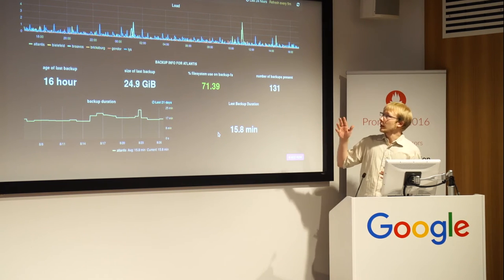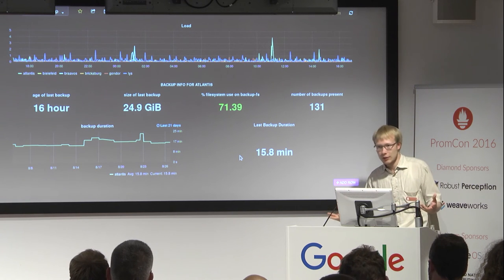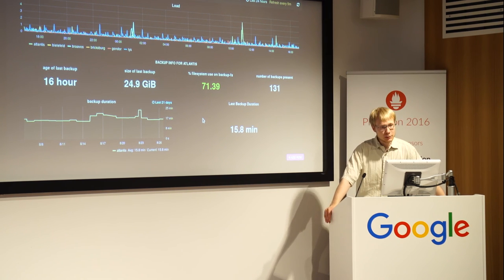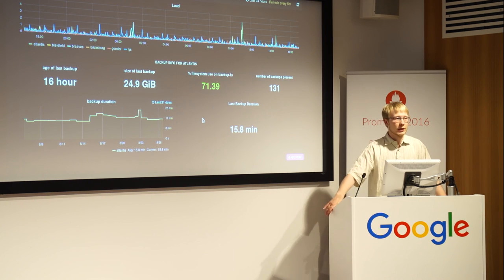PromCon 2016: Lightning Talks - Prometheus on the Small Scale - Jonas Große Sundrup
* Abstract:

Jonas Große Sundrup from Universität Heidelberg explains how he uses Prometheus for backup monitoring on the small scale.